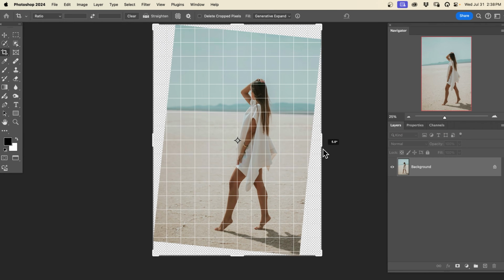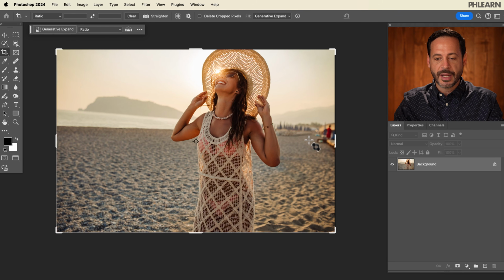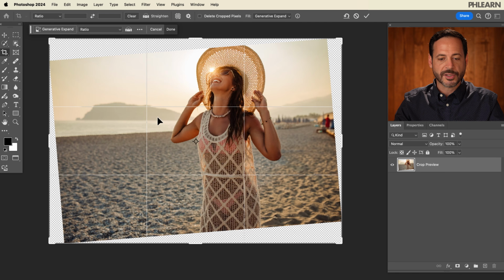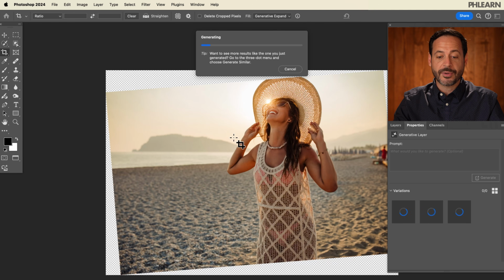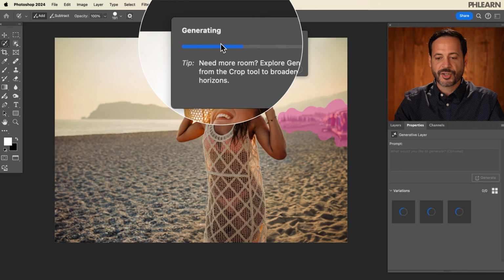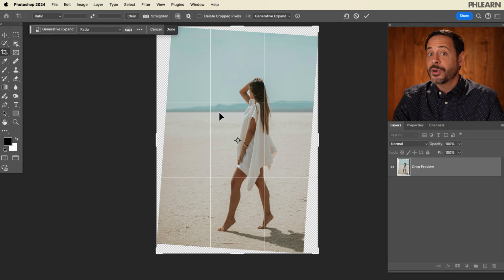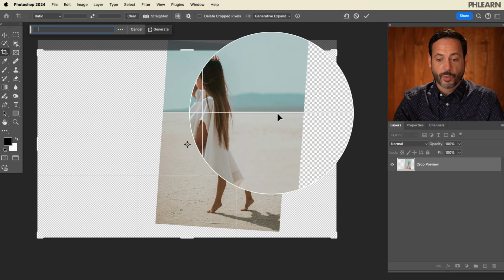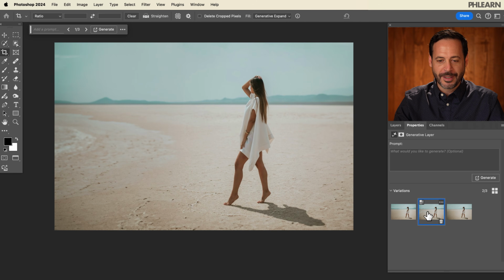How to Straighten and Extend The Crop in Photoshop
▶ Download the 2 sample images, 2 PSDs and PDF guide for this tutorial (free with a PHLEARN account)

Learn how to straighten and extend the crop of an image in Photoshop.

Go PRO:
Photoshop 2025 is here! Explore all the new tools and features with our in-depth PRO tutorial:

CHAPTERS
0:00 Intro: Straightening with the Crop Tool
1:09 Using the Straighten Tool
1:33 Expanding Edges with Generative Fill
2:20 Removing Distractions with the Selection Brush
3:06 Changing Aspect Ratio and Composition
3:54 Applying the Rule of Thirds
4:42 Comparing Before and After
5:29 Wrap-Up